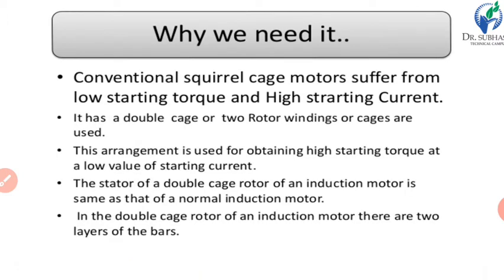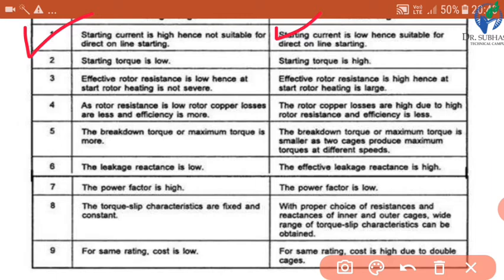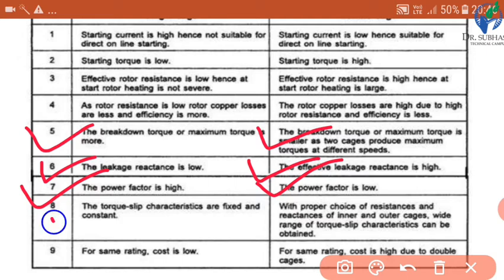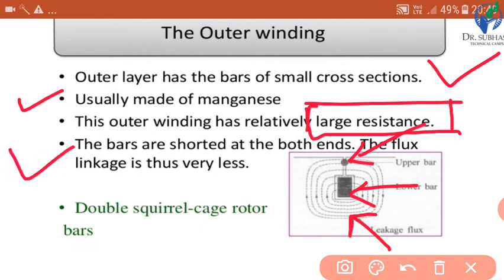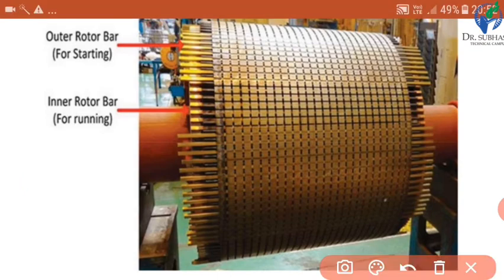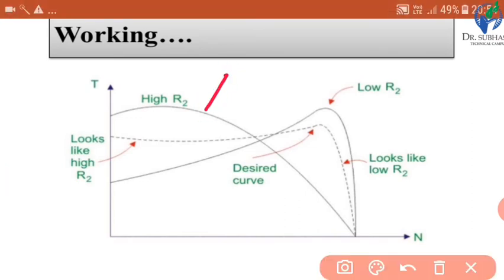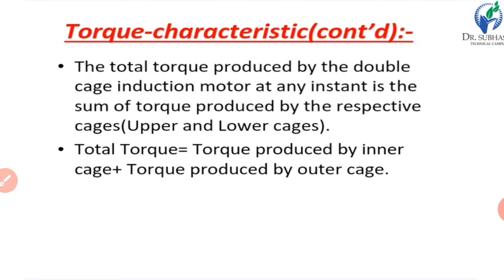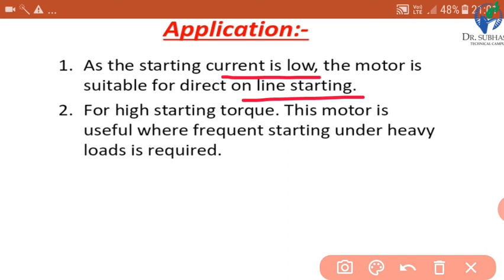Double Squireel Cage Induction Motor